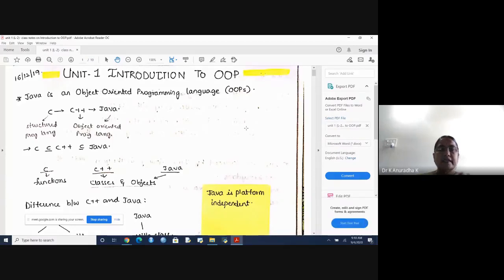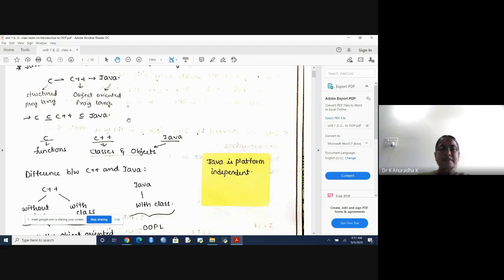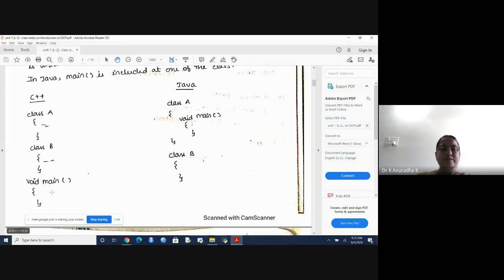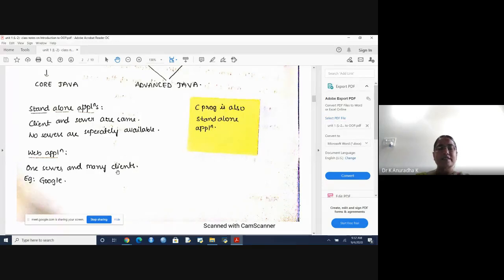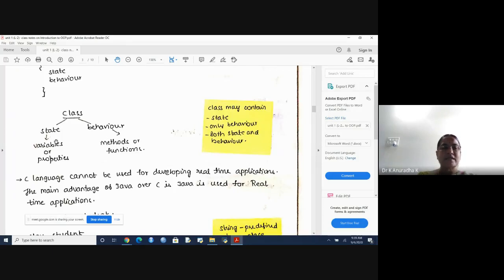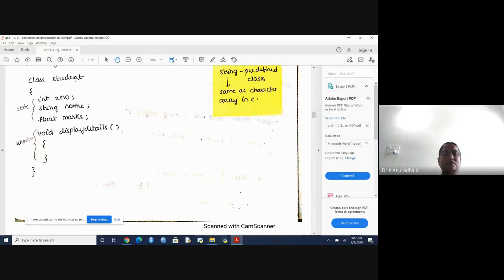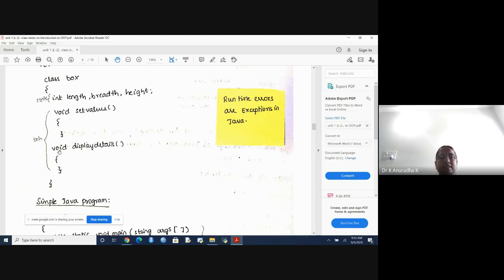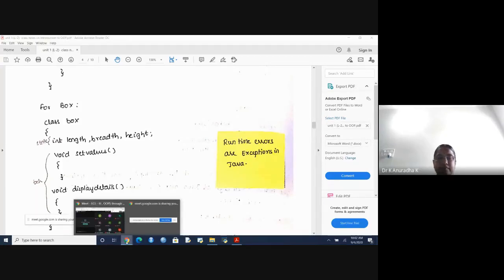chapter 1 | JAVA Introduction to JAVA | Dr K Anuradha